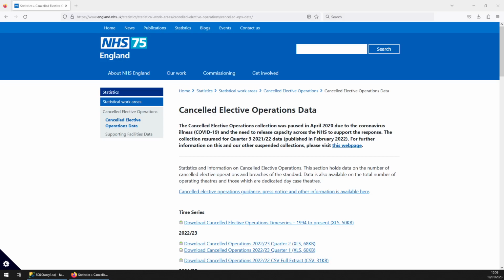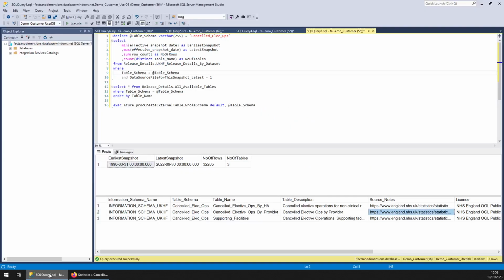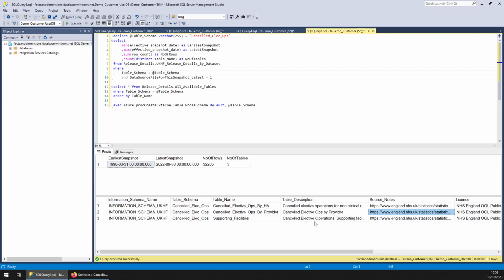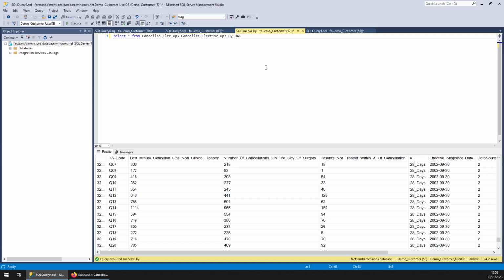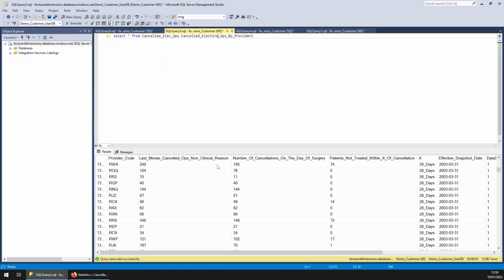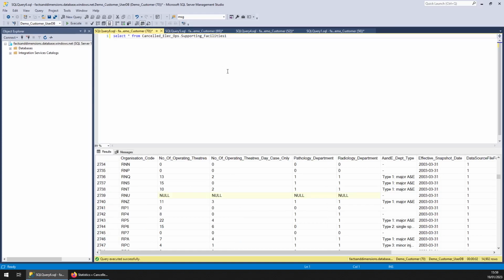Spotlight Dataset 34: Cancelled Elective Operations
This video concentrates on schema Cancelled_Elective_Ops

Measures:
1. Last minute cancelled ops for non clinical reason
2. No of cancellations on the day of surgery
3. Patients no treated within X days of cancellation (1 month, then they changed it to 28 days)
4. No of operating theatres
5. No of operating theatres in day case only
6. Pathology departments
7. Radiology departments
8. A&E Departments
9. By provider and quarter